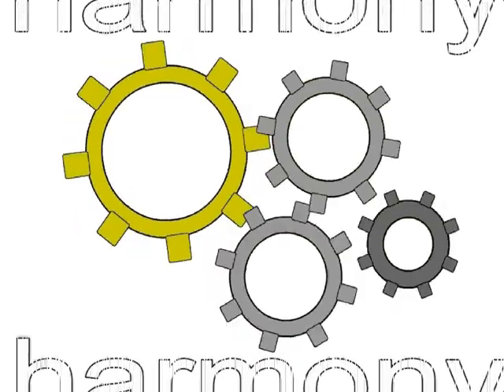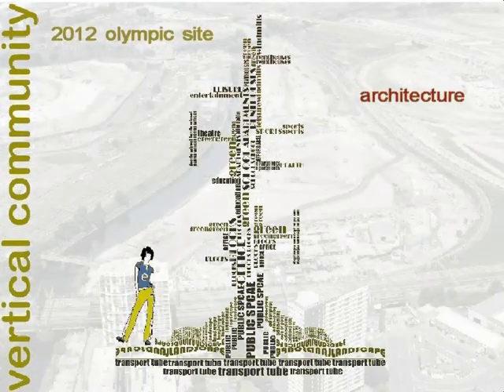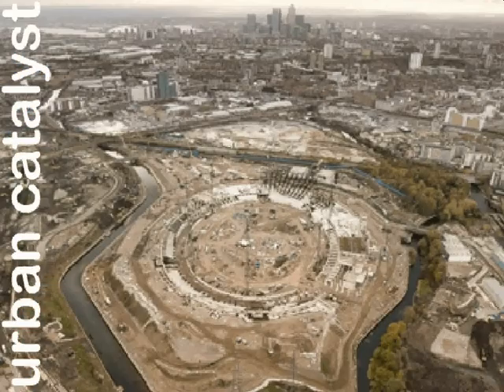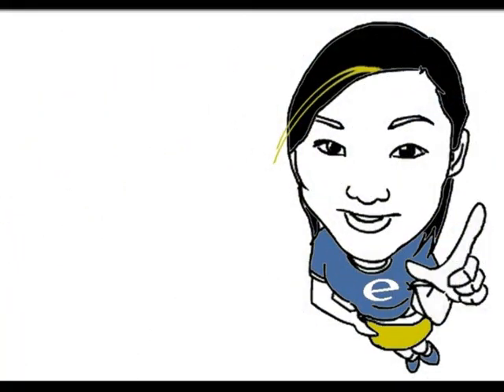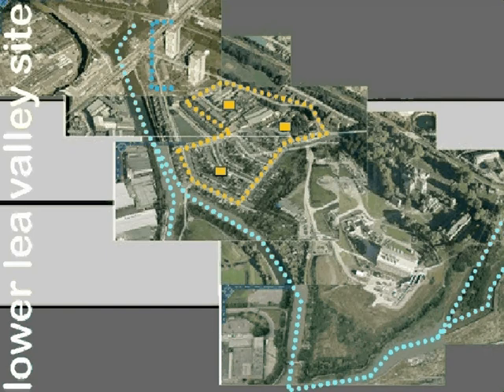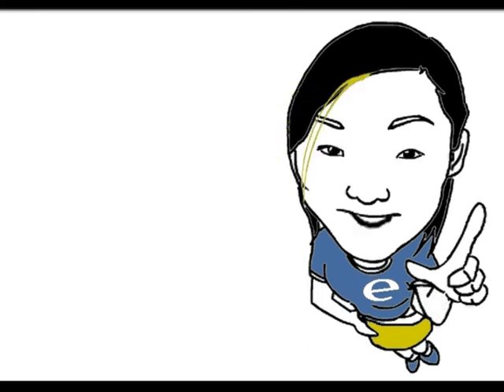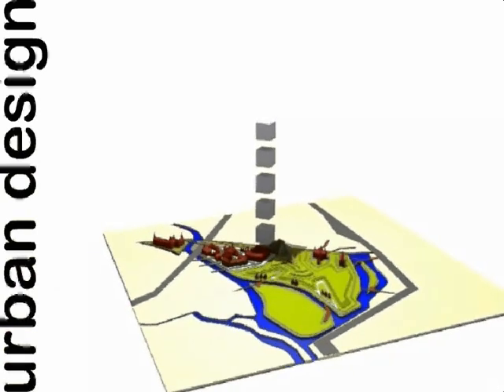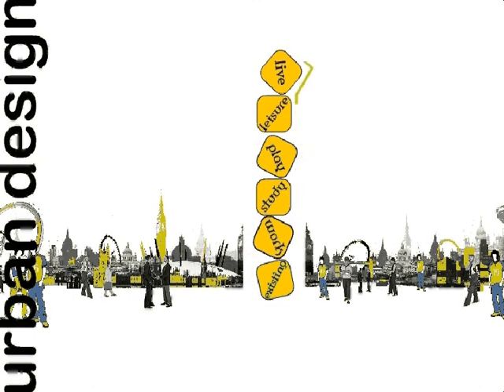skyscraper part 1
MA in Urban Design students at JCUD, Oxford Brookes University Emma Turnbull and Kanwal Deep Kapoor design a Vertical Community. This design is integration of the disciplines of architecture and urban design that are often perceived as distinct in philosophy and practice.

The following video was produced to explain the concept and subsequent design. The key concept of the vertical community, named 'Habitat E15', was to create an ecological high-rise structure that merged harmoniously with the surrounding natural and cultural landscape.

skyscraper, skyscraper part 1, architecture.